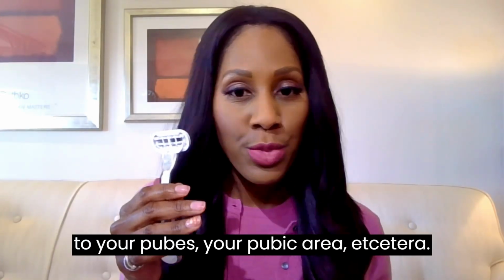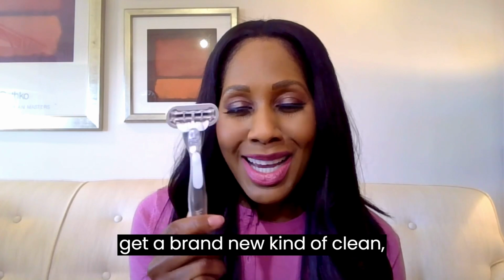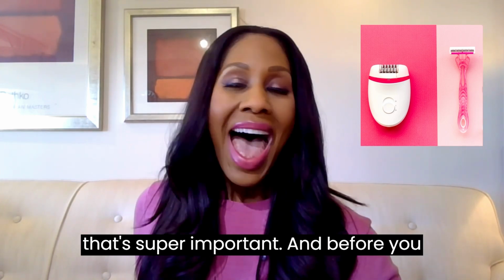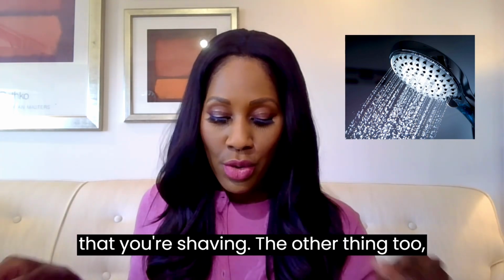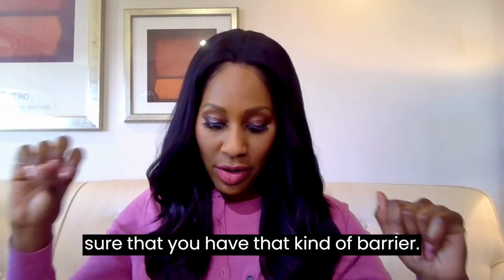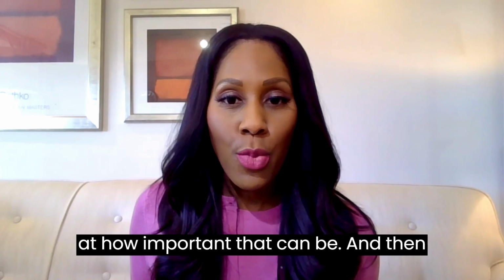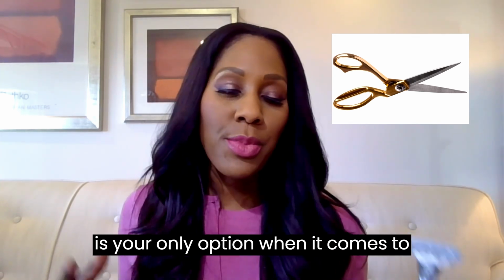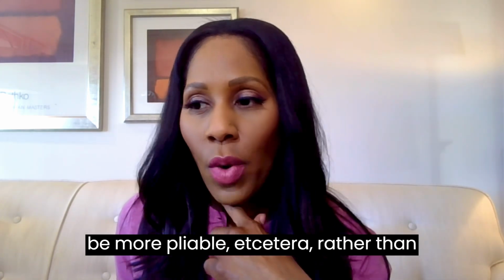How to SHAVE YOUR PUBES (Pubic Hair) WITHOUT HURTING YOURSELF! A Doctor Explains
How do you shave your pubes? And how do you SAFELY shave your pubes? I discuss here!

Hello! I’m Dr. Jen. I'm a Board-Certified Family Physician, on-air health expert, and video creator.